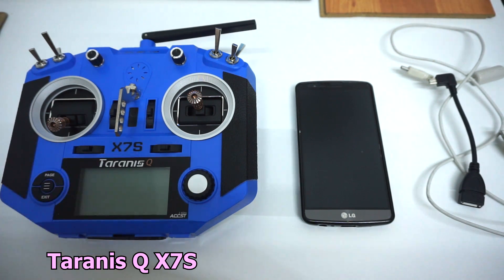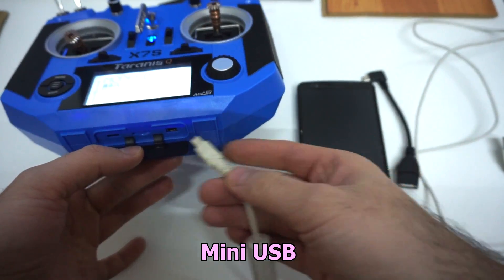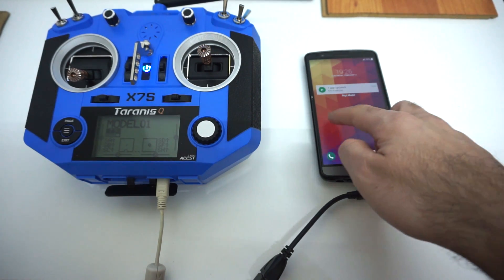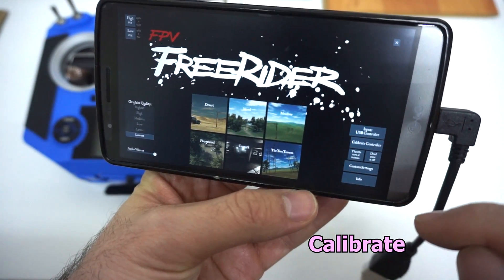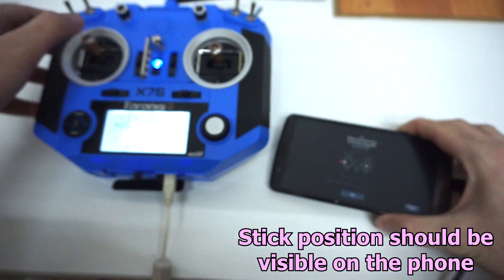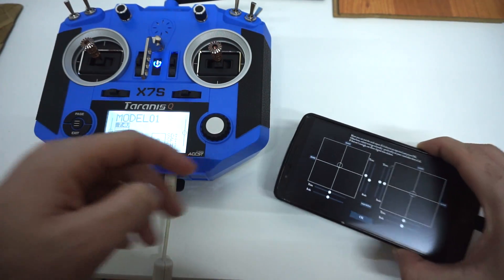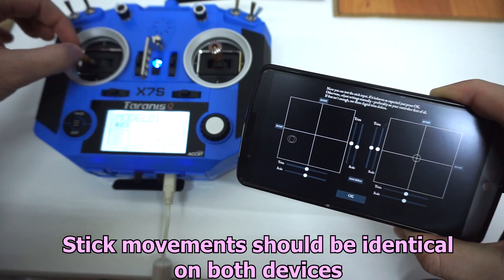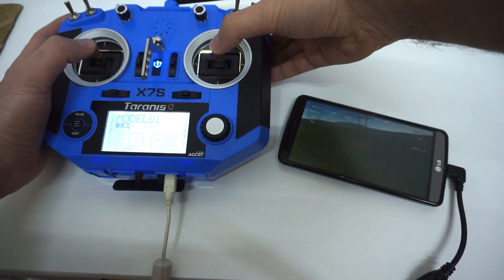Taranis Q X7S - Play "FPV Freerider" on Android via USB cable (LG G3)